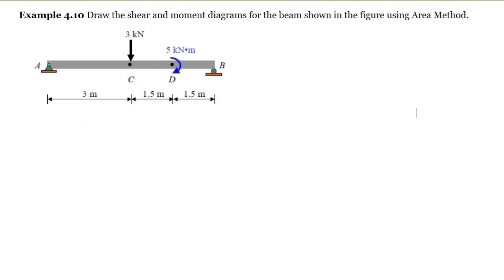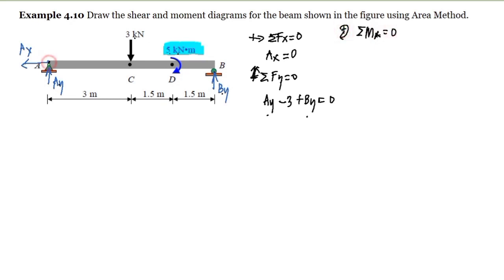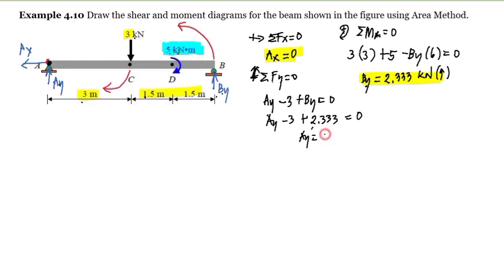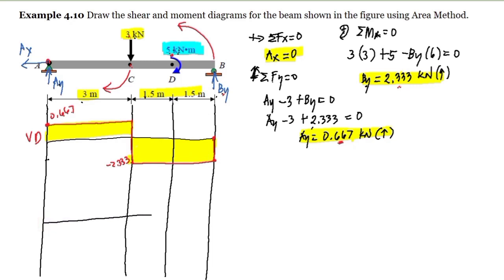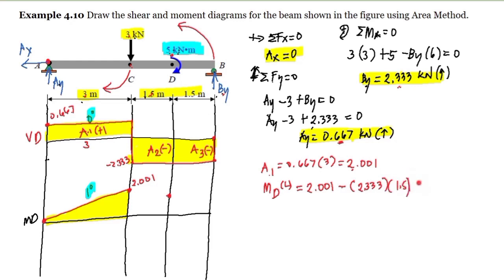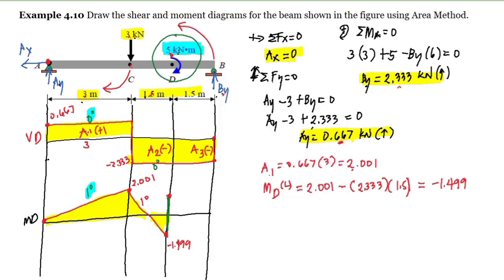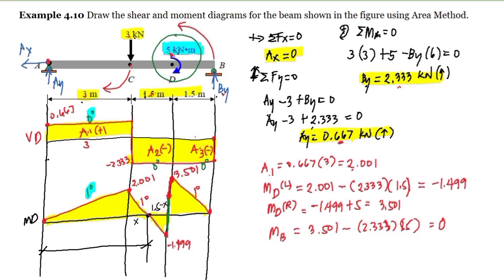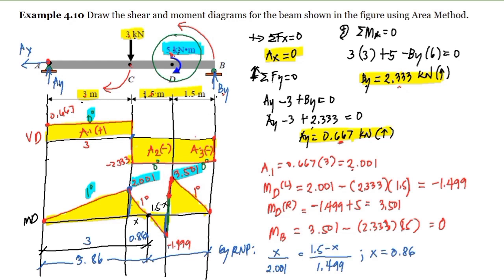Problem 10 (AM) Shear and Moment Diagram in Beams